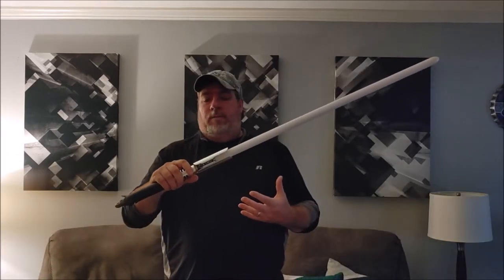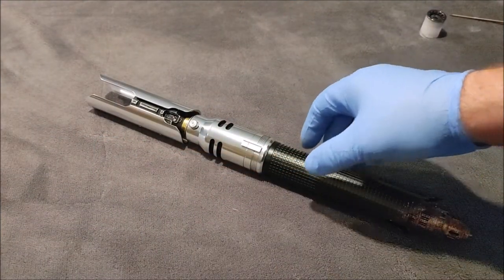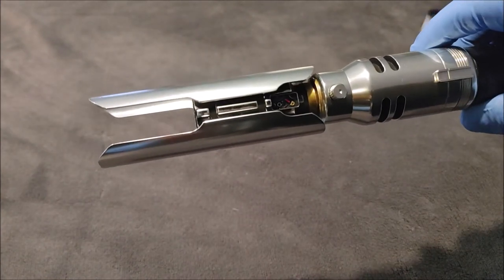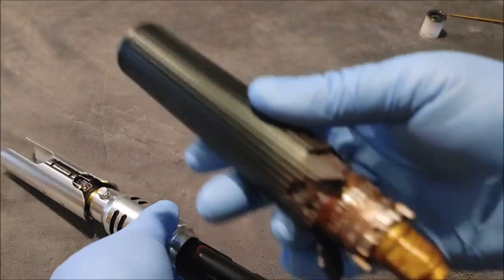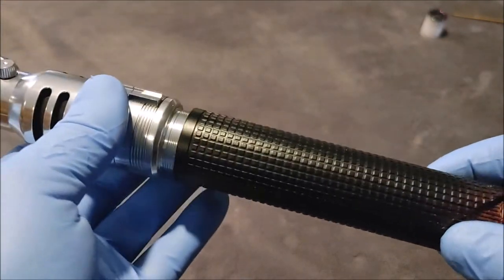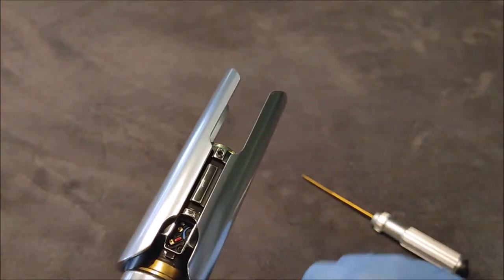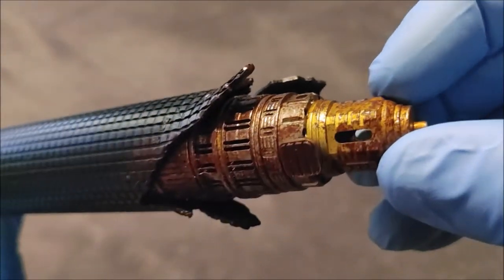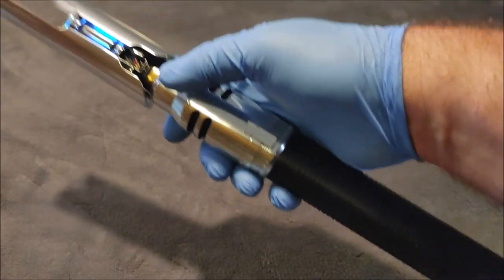FALLEN V2 NEOPIXEL WITH VERSO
My "cleaner" version of the Jedi Cal Kestis hil from the game: JEDI FALLEN ORDER. Electronics installed myself. Very solid build and beautiful display. Weathered and all hand painted, running VERSO soundboard from KR Sabers with plecter pixel setup.